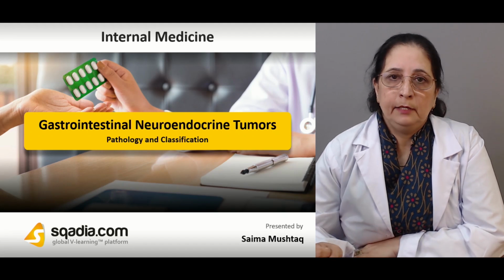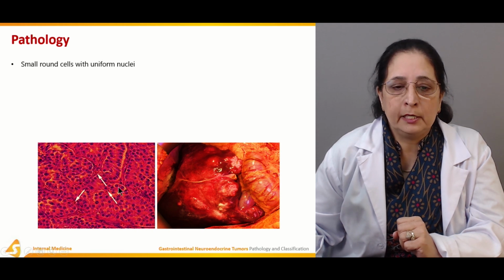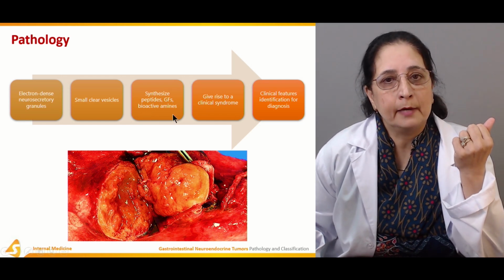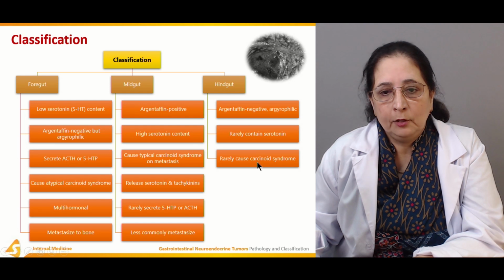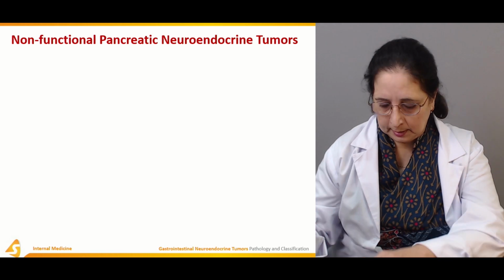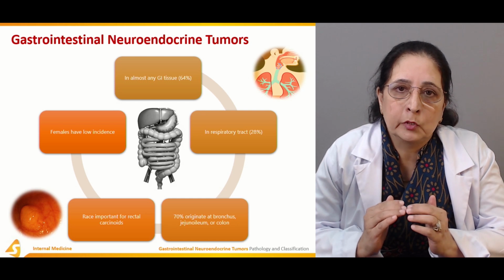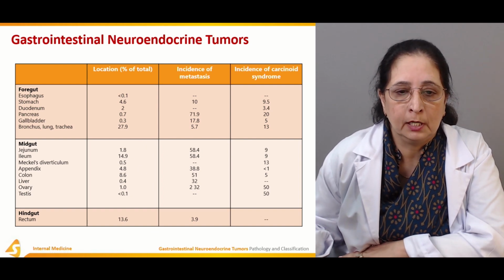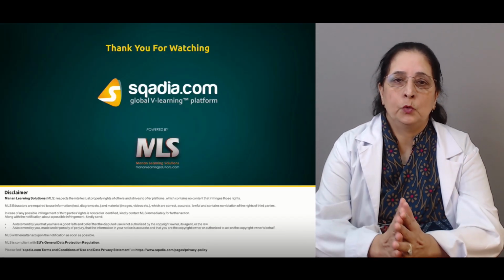Gastrointestinal Neuroendocrine Tumors | Pathology and Classification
Gastrointestinal neuroendocrine tumors are the objective of this lecture. At the commencement of this lecture, our educator discussed pathology and classification. Subsequently, prognosis and mutations in conjunction with the types of carcinoids have been explicated. Furthermore, carcinoid syndrome along with its diagnosis and treatment has been comprehensively explained.

▬ 📌 Pathology and Classification
Firstly, pathology and classification have been highlighted. Following this features alongside the non-functional pancreatic neuroendocrine tumors have been mentioned. Additionally, gastrointestinal and pancreatic neuroendocrine tumors have been reported. In the end, a new classification has been presented.

▬ 📌 Prognosis and Mutations
Initially in this section, prognostic factors along with the prognosis have been deliberated. Furthermore, causative factors and genetic syndromes associated with carcinoids have been described. Moreover, neuroendocrine tumors associated with phacomatoses and genetic mutations have been highlighted.

▬ 📌 Types of Carcinoids
Amongst the various types of carcinoids, appendiceal and small intestine carcinoids have been talked about. Subsequently, rectal and bronchial carcinoids have been delineated. In addition to this, gastric carcinoids alongside the GI/lung carcinoid without carcinoid syndrome have been expounded. In the end, gastrointestinal carcinoids with systemic symptoms have been explicated.

▬ 📌 Carcinoid Syndrome
At the beginning of this section, features and pathobiology have been brought under discussion. Afterward, tachykinins and associated heart diseases were discussed. Later, Valvulopathic drugs together with the typical and atypical carcinoid syndrome have been brought under consideration. Then this section has been summed up by a mention of the carcinoid crisis.

At the onset of this section, diagnosis and carcinoid syndrome has been stated. Moving further, antagonists and agonists along with carcinoid heart disease have been explained. Following this, side effects, and other treatments alongside the gastrointestinal carcinoids have been elucidated.